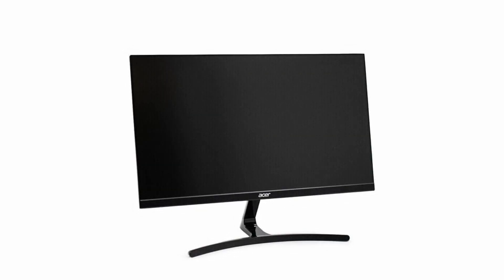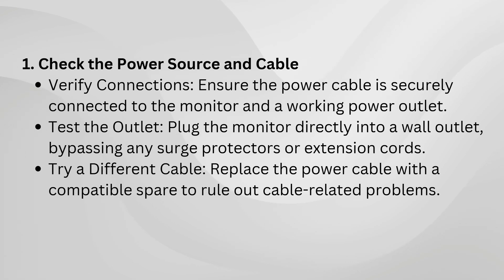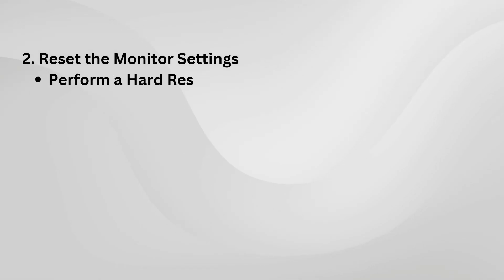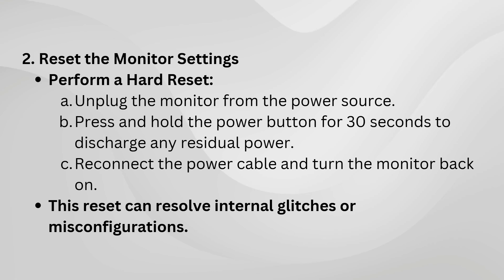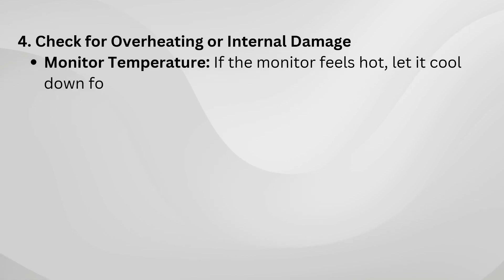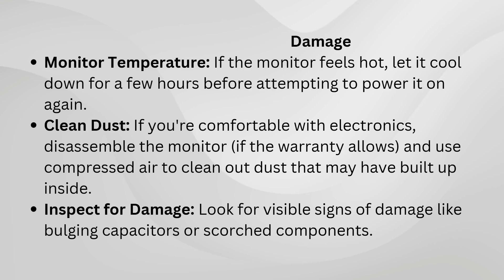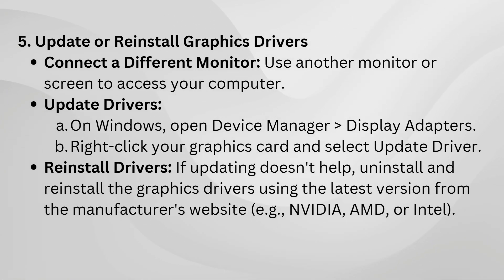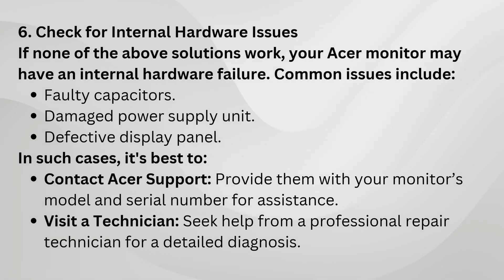How to Fix Acer Monitor Not Turning On?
In this informative video, we will guide you through the troubleshooting steps to resolve the issue of an Acer monitor not turning on. Whether you are facing a power problem, connectivity issue, or hardware malfunction, our comprehensive approach will help you identify and fix the root cause. Join us as we explore practical solutions and tips to restore your monitor to full functionality.